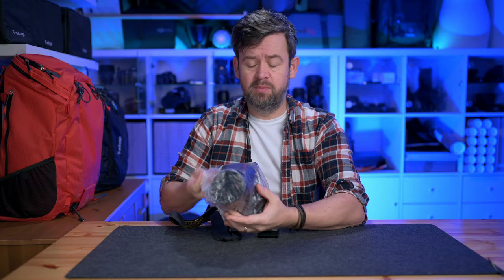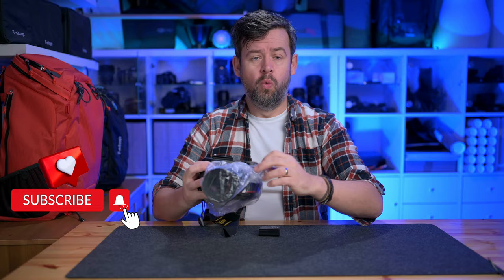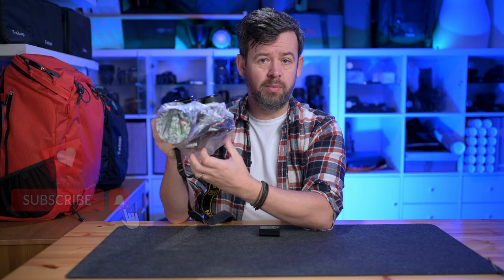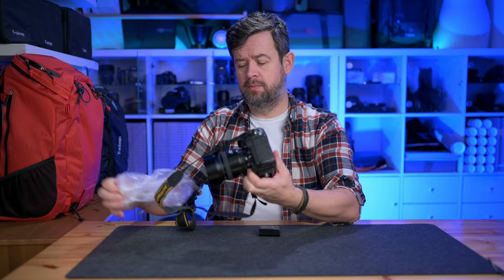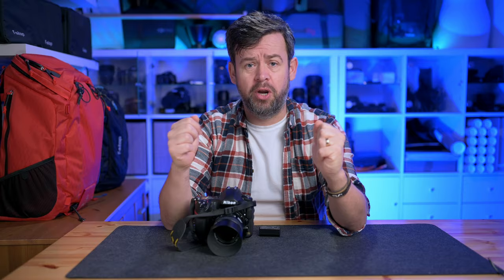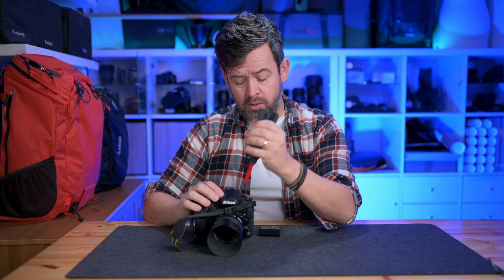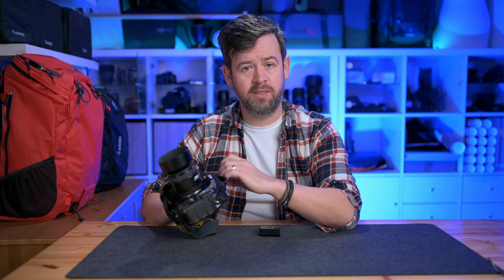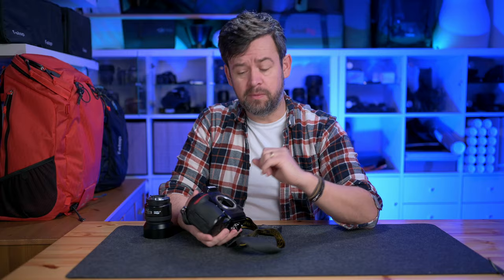How To Save Your Camera From Water Damage & what not to do!!!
I explain how to fix a wet camera and wet lens as well as how to dry them out completely and what not to use when trying to dry out your camera. There is a very common mistake people make when they try to dry out their wet camera or wet lens and you don't want to make it.
In my previous job I had years of experience repairing wet cameras after falls and with water damage so I am sharing my tips on what to do if your camera gets wet or fall in the water.

I run you through exactly what you need to do to fix your water damaged camera or water damaged lens and the steps you need to take immediately to help prevent some serious damage to your camera and lens. Fungal growths in your lens will destroy the optics and they don't show up for a few days generally so make sure to dry out your lens as soon as you can.
There is also a suspected hack of using some old pennies as they are made of copper and the salts vapours coming off the old pennies will act as a fungus killer.

I have never seen this work but I have also never tried adding warm pennies myself to try and stop fungal growth in your lens.

If you already have fungal growth in your lens then the pennies trick won't work as it's already there but it might stop it spreading or growing even more in your lens.

0:00 Intro
0:46 What to do immediately
1:10 Step One
1:30 Step two
1:50 Step three
2:42 Step four
3:09 Never Do This!!!
3:32 Step 5 Always use this instead!!!
4:07 Step 6
4:36 Step 7 How to dry the sensor area
5:18 Step 8
6:05 Step 9 How to dry out your lens
7:12 Water resistant cameras are not waterproof
8:22 How long do you wait for?